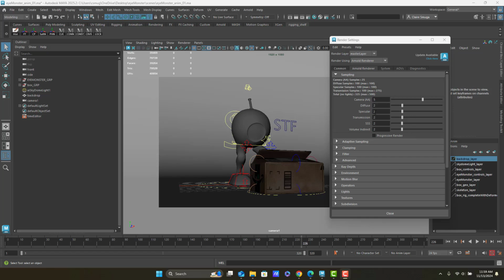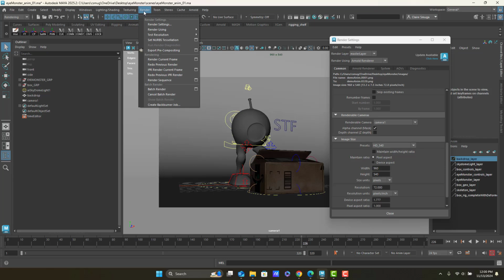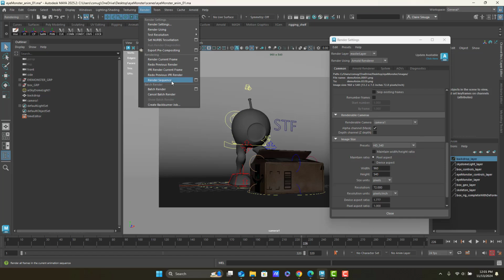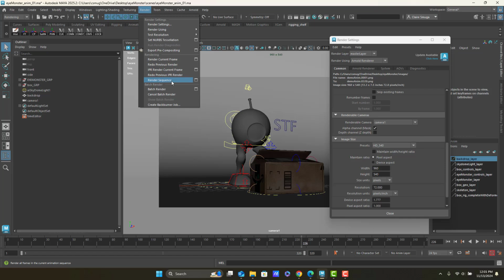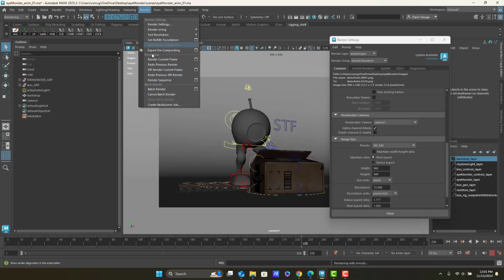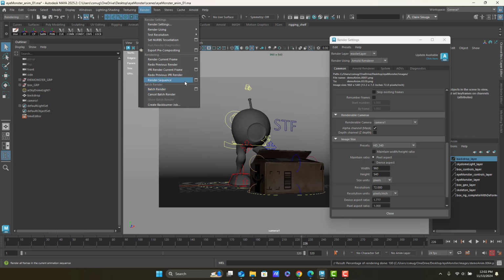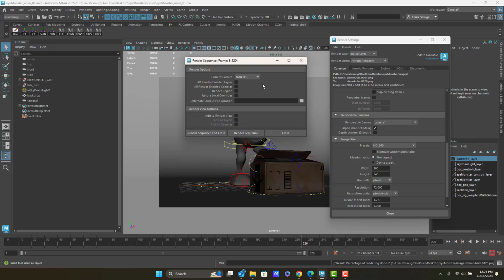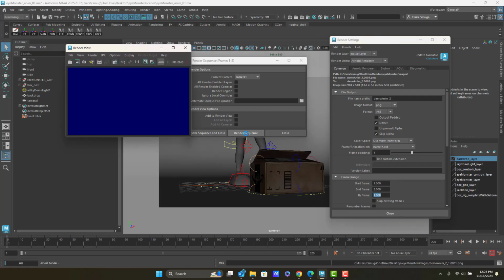07 FP renderSequence